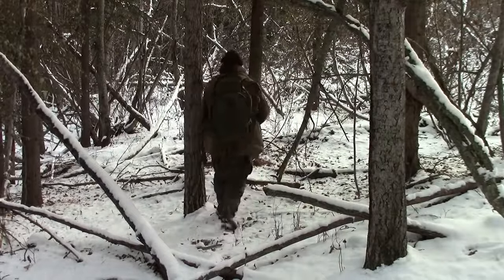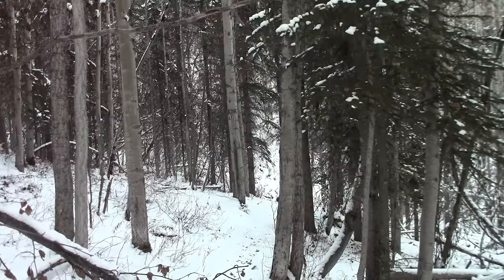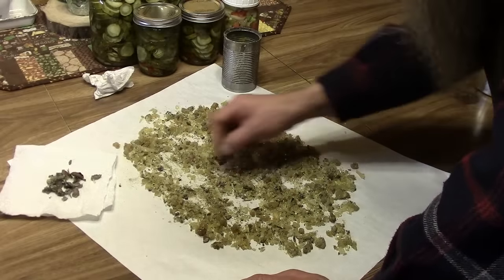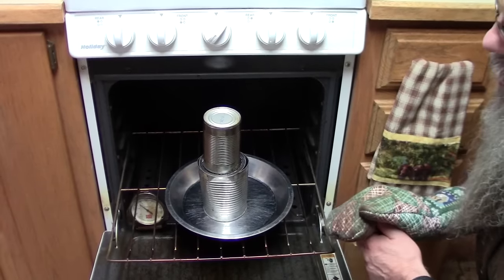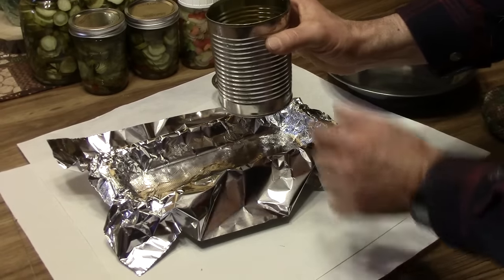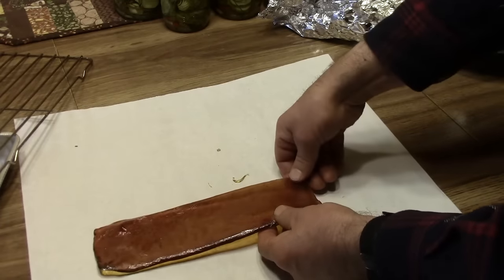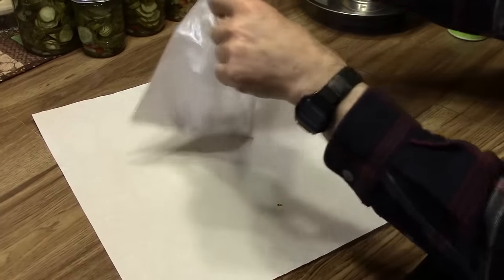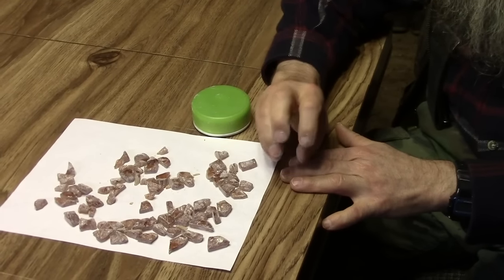Make Your Own Chewing Gum From Spruce Pitch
lonnie shows step by step instructions on how he makes his spruce pitch gum.   Spruce gum was the original gum before later modern day versions of gum came along.

I will show you how to make shelters, gather food, use wild medicines as well as start fires without matches, lighters, ferro rods, etc